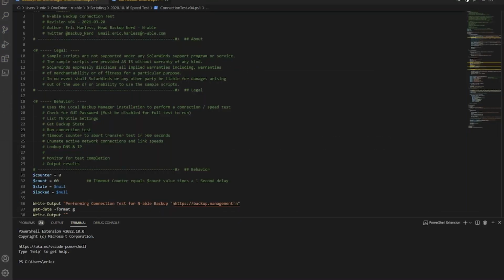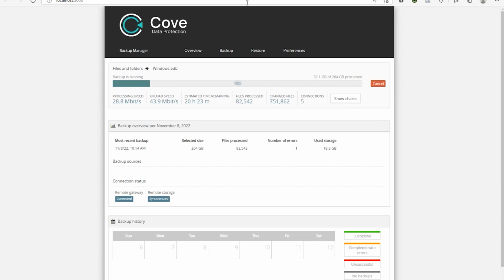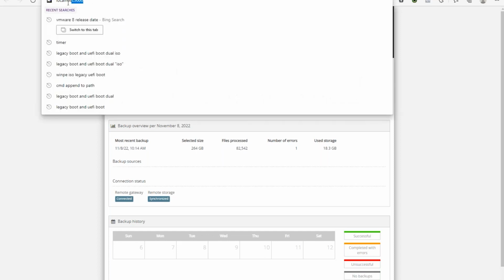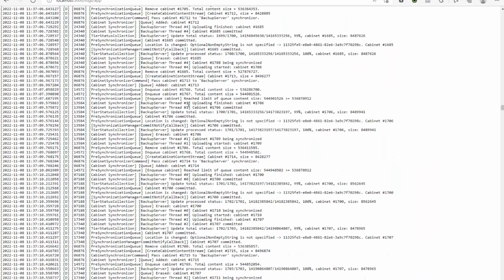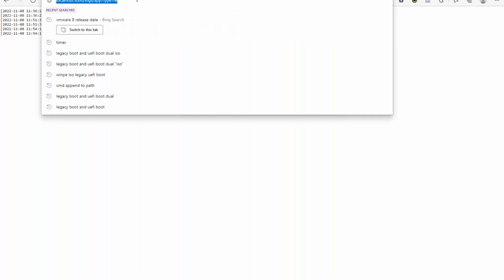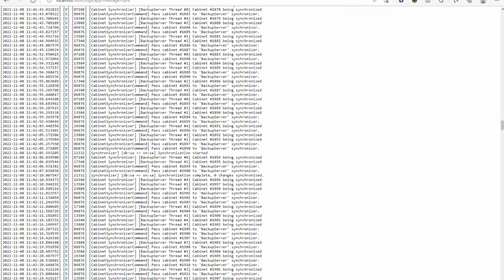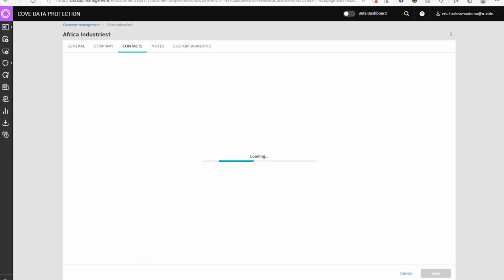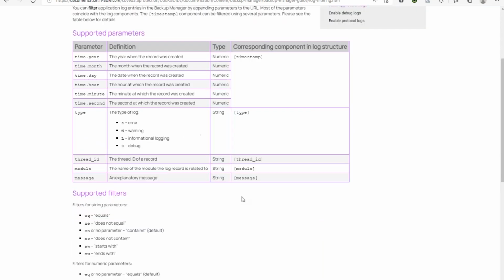Cove Data Protection Q&A: What does "Checking consistency" mean in N-Central?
This question was asked in a Cove Data Protection Office Hours session, held monthly. All customer interactions have been removed.